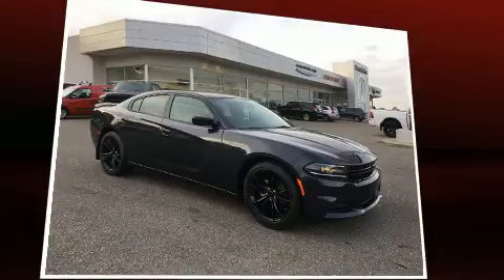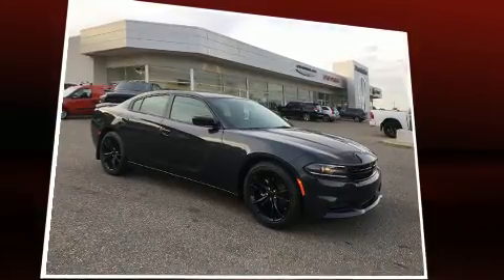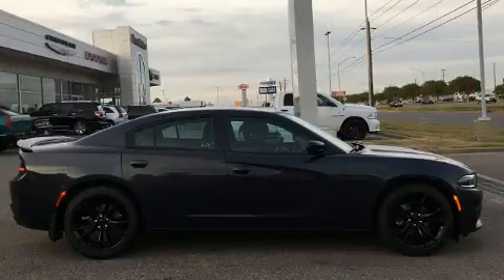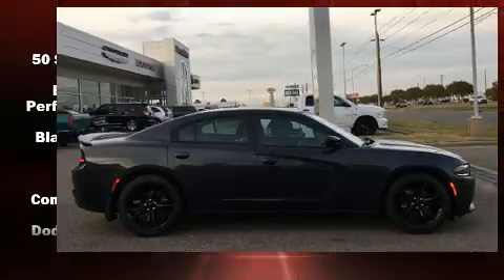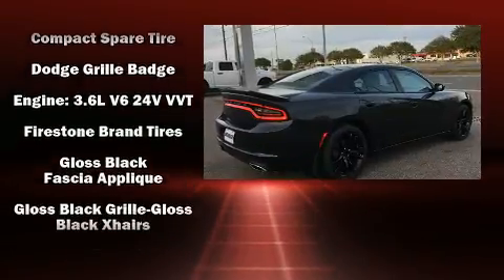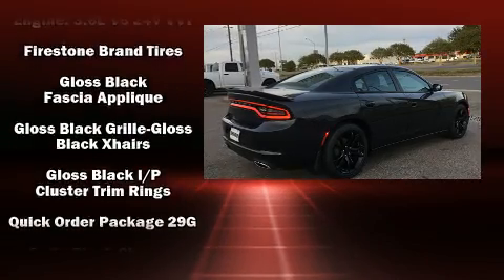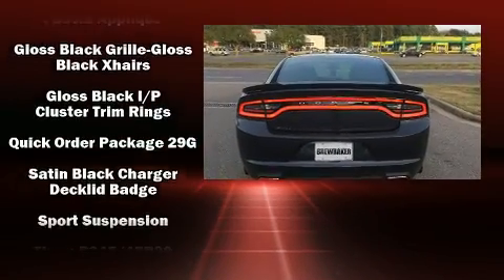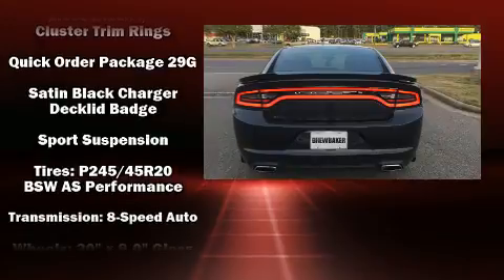2016 Dodge Charger SE in Montgomery, AL 36117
You can expect a lot from the 2016 Dodge Charger. This 4 door, 5 passenger sedan will allow you to take command of the road with confidence! Smooth gearshifts are achieved thanks to the refined 6 cylinder engine, providing a spirited, yet composed ride and drive. It's equipped with tons of terrific amenities, but it won't break your budget. Such as remote keyless entry, delay-off headlights, front and rear reading lights, speed sensitive wipers, a trip computer, tilt steering wheel, an overhead console, and air conditioning. Dodge ensures the safety and security of its passengers with equipment such as: head curtain airbags, front SIDE impact airbags, traction control, brake assist, anti-whiplash front head restraints, a panic alarm, and 4 wheel disc brakes with ABS. Electronic stability control ensures solid grip atop the road surface, no matter how challenging the driving conditions. We pride ourselves on providing excellent customer service. Stop by our dealership or give us a call for more information.